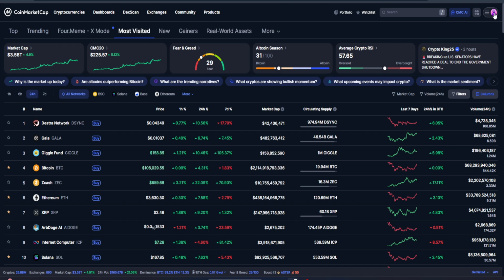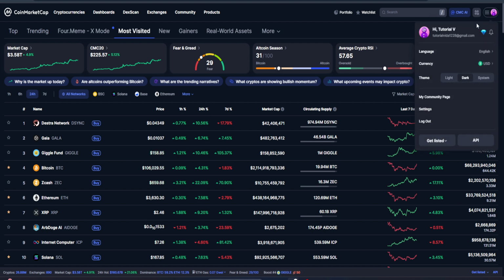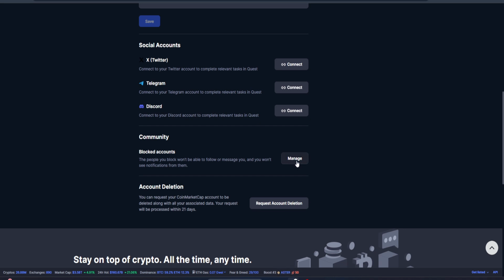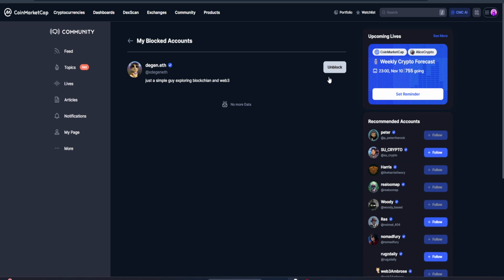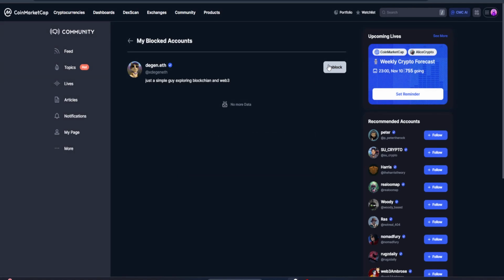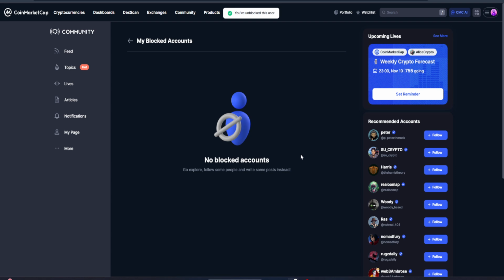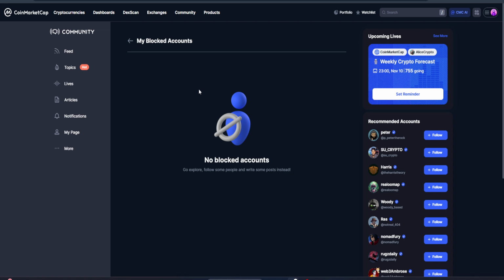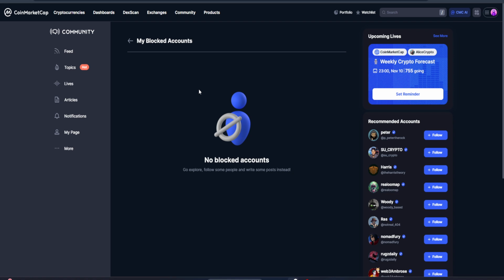How To Unblock Someone in CoinMarketCap | Quick Guide 2025